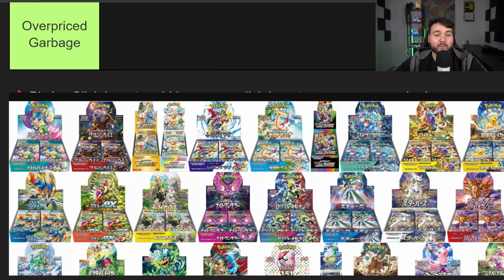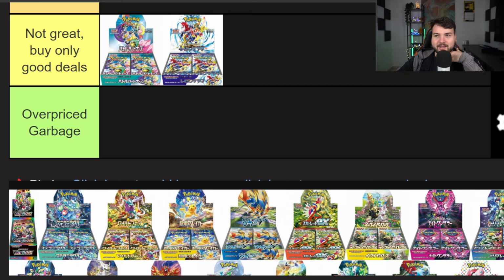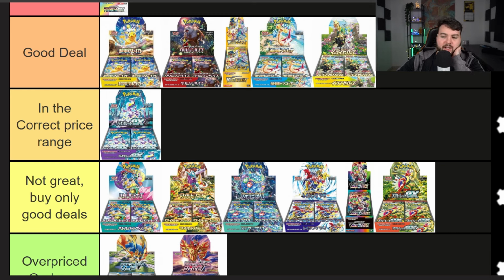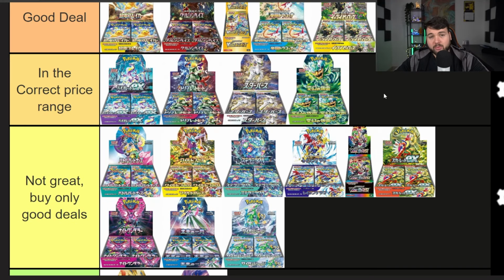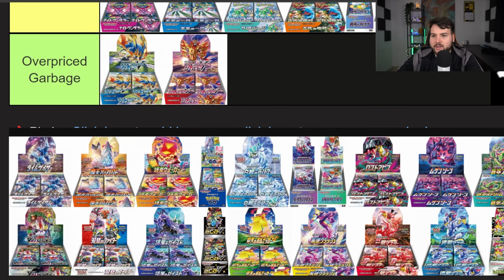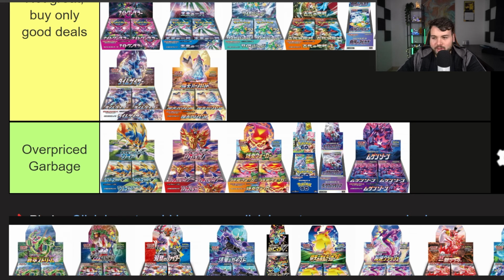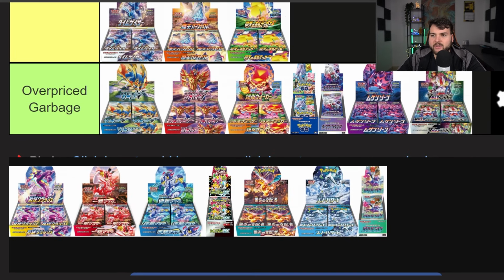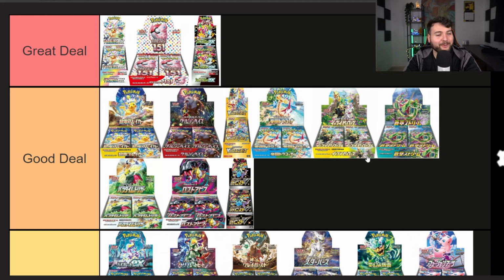BEST Japanese Pokemon Sets To Invest/Collect 2025!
What Japanese Pokemon sets are you buying right now?
Buy cheap Pokemon Products at pokebim.com